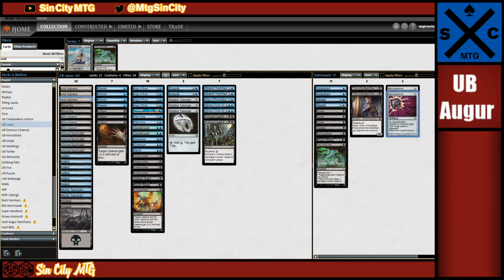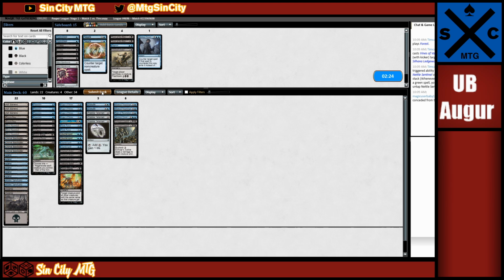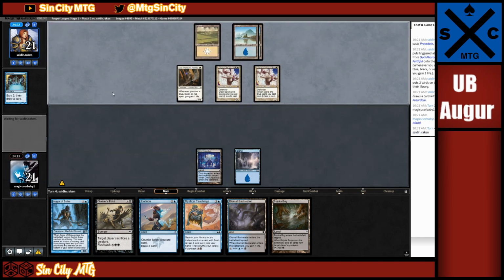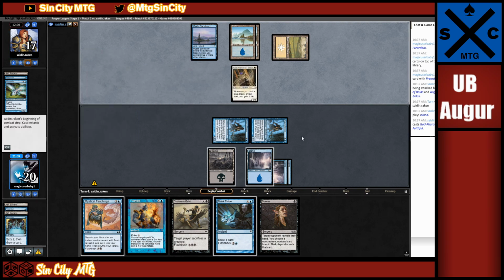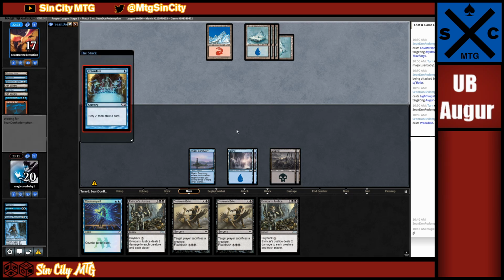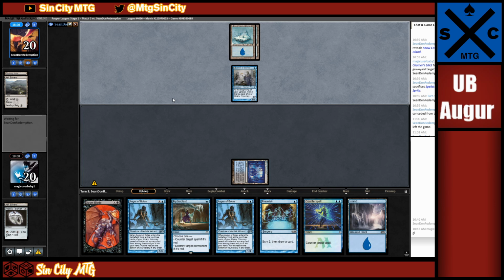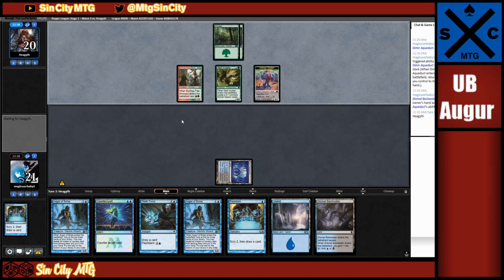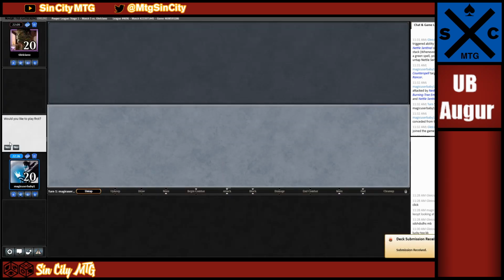UB Augur Control Pauper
Lands

Ash barrens x3

Dimir Aqueduct x3

Dismal Backwater x4

Island x6

Bojuka Bog x2

Mystic Sanctuary x2

Swamp x2

Artifacts

Pristine Talisman x3

Creatures

Augur of Bolas x4

Spells

Preordain x4

Disfigure x3

Prohibit x1

Counterspell x4

Chainer's Edict x4

Doom Blade x1

Echoing Decay x1

Exclude x2

Mystical Teachings x2

Devious Cover-up x2

Evincar's Justice x2

Diabolic Edict x1

Deprive x1

Rain of Revelation x1

Sideboard

Hydroblastx2

Negate x2

Duress x4

Doom Blade x1

Echoing Decay x1

Wail of the Nim x1

Thorn of the Black Rose x2

Nihil Spellbomb x2